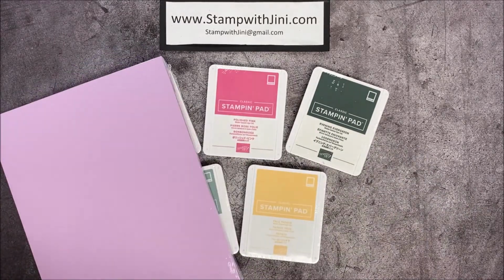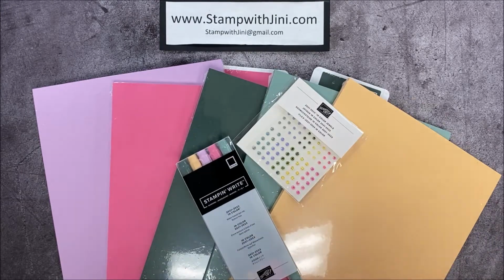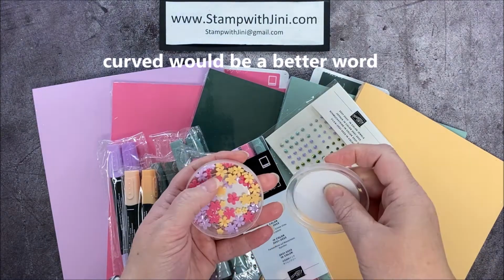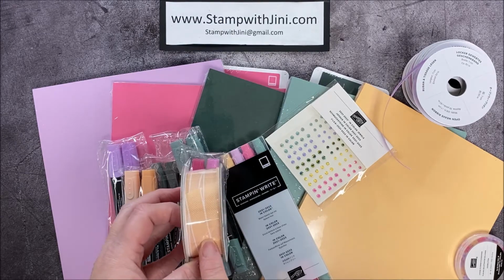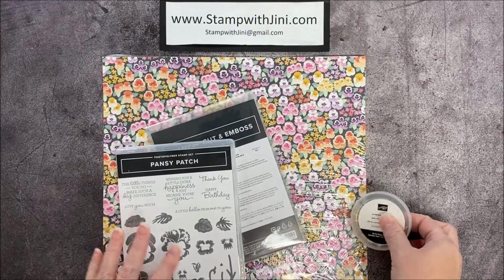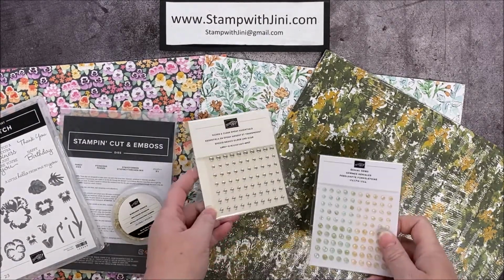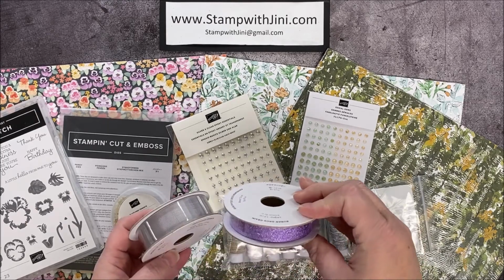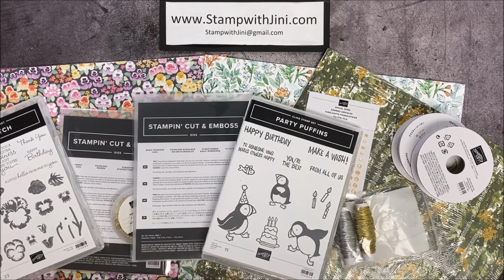Stamp with Jini 2021 ANNUAL CATALOG PREORDER SNEAK PEEK by Jini Merck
Get a first look at the NEW Stampin' Up! 2021 Annual Catalog. One of the many things I love about being a Stampin Up demonstrator is getting to be the first to see and play with all of the new products that come out.

Join today and you can order 2021 Annual Catalog PreOrder now too.

STAMPIN UP! 2021 ANNUAL CATALOG DATES: Demonstrators can begin ordering April 1st.

The Catalog goes live on may 4th. For details on the kit & Learn about my Team & how to Join Stampin Up